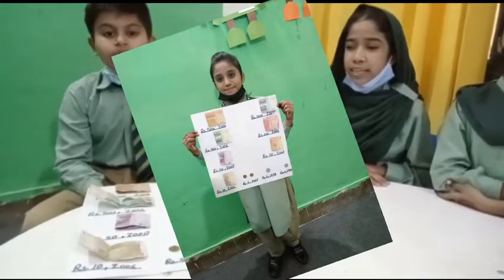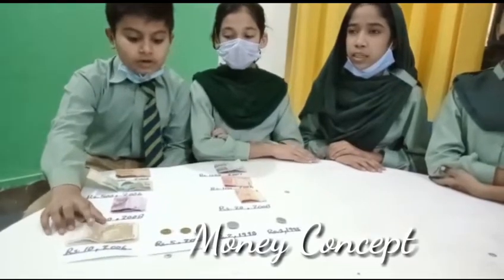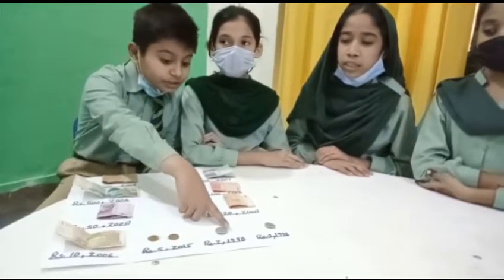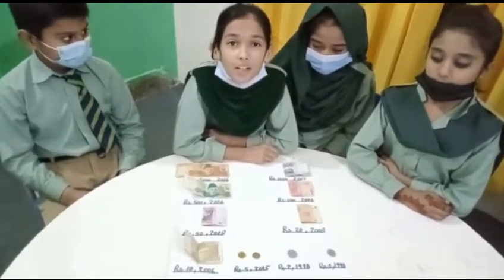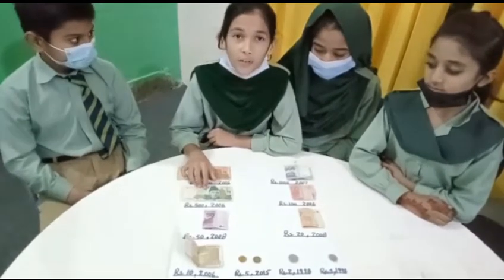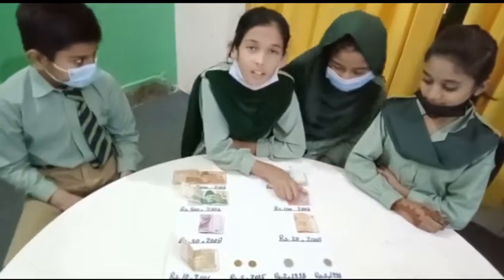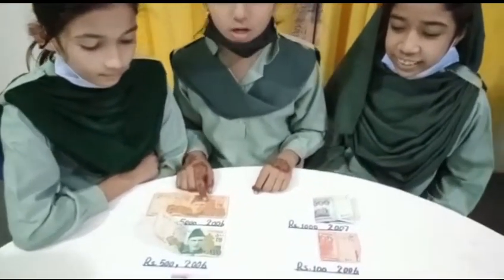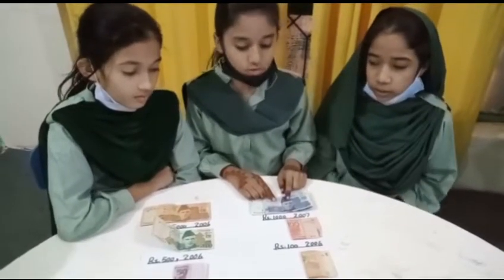Concept of Money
Class:5th

Teacher: Ms.Maria Mansab